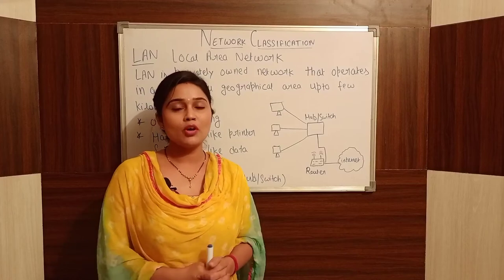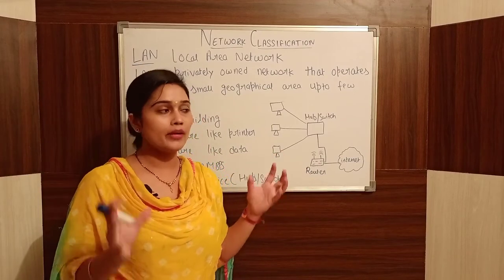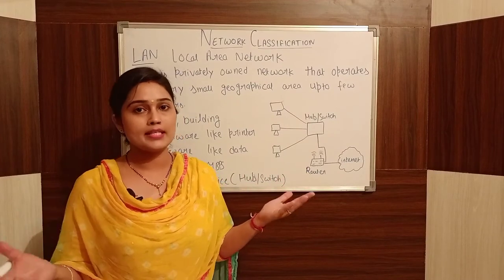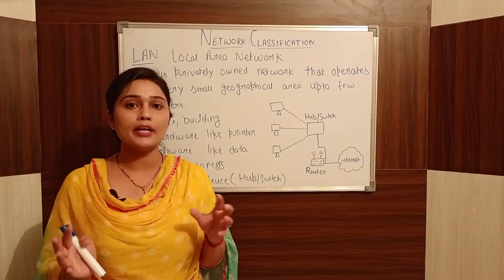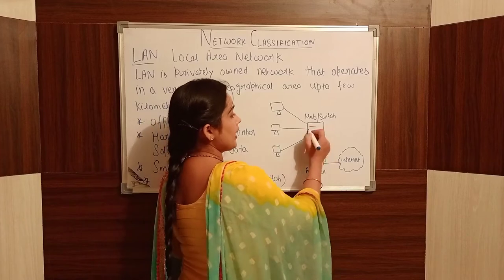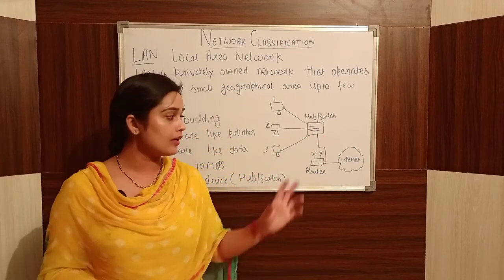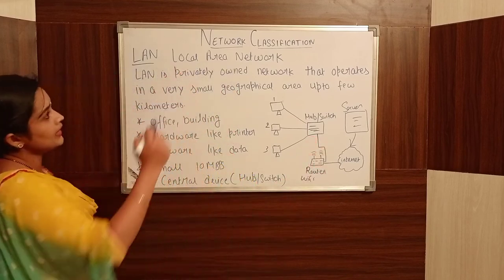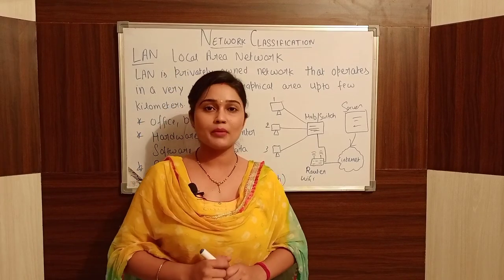What is LAN Network | Local Area Network | Lec-2 (ਪੰਜਾਬੀ) Computer Networks